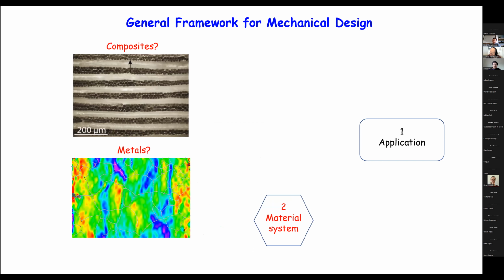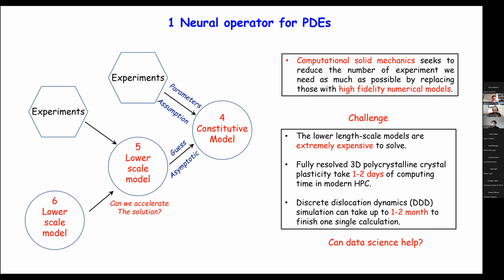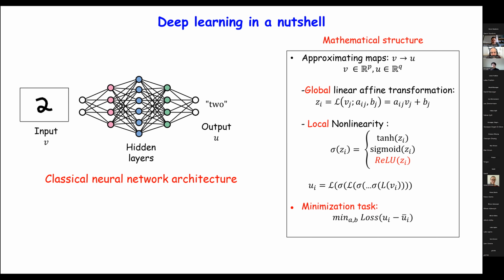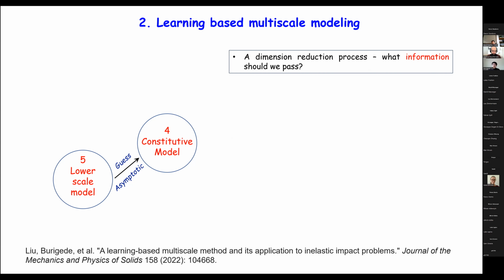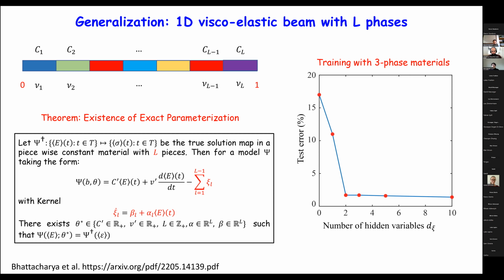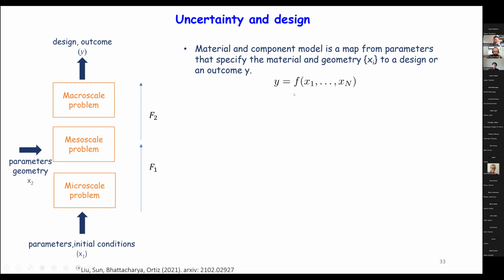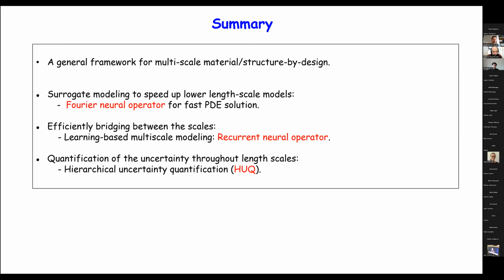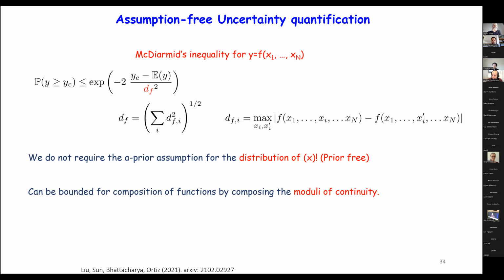Burigede Liu - Learning-based multiscale modelling: computing, data science...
Full Title - Learning-based multiscale modelling: computing, data science, and uncertainty quantification

The macroscopic properties of materials that we observe and exploit in engineering application result from complex interactions between physics at multiple lengths and time scales: electronic, atomistic, defects, domains etc. Multiscale modeling seeks to understand these interactions by exploiting the inherent hierarchy where the behavior at a coarser scale regulates and averages the behavior at a finer scale. This requires the repeated solution of computationally expensive finer-scale models, and often a priori knowledge of those aspects of the finer-scale behavior that affect the coarser scale (order parameters, state variables, descriptors, etc.). This talk reviews a number of machine learning frameworks that can be used to address the challenges in multi-scale modeling. First, we demonstrate the use of Fourier neural operators (FNOs) to accelerate the solution of governing partial differential equations of fine-scale models. We then demonstrate the use of recurrent neural operators (RNOs) to bridge the scales that is capable of providing insights into the history dependence and the macroscopic internal variables that govern the overall response. We end the talk with a discussion on how one can quantify the propagation of uncertainties through the length scales.